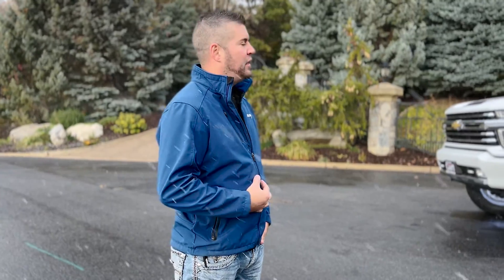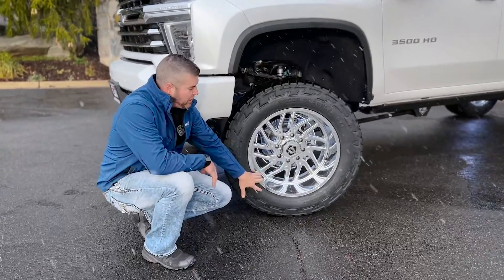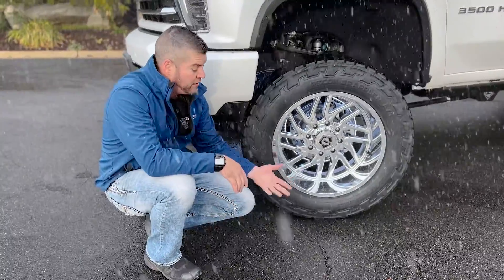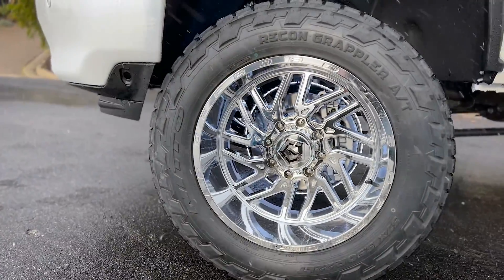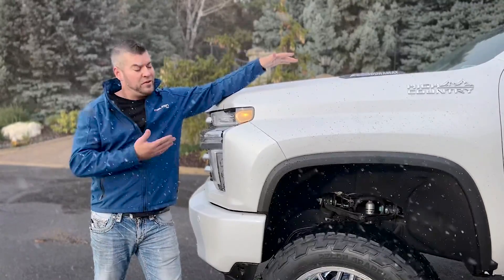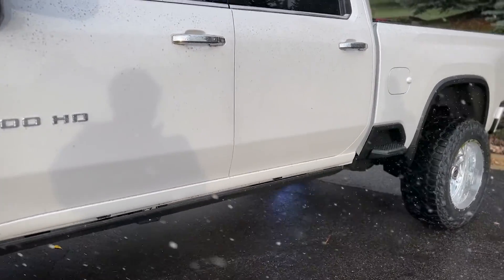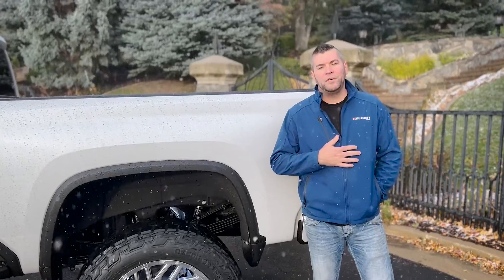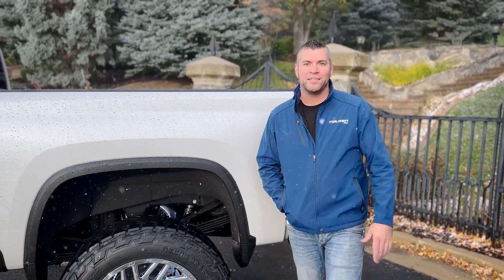2023 Chevrolet Silverado 3500 HD High Country walk-around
Fat Bob's Garage installed Zone Offroad 5" Lift with 22x12 TIS wheels, 37x13.50 Nitto Recon Grappler, Amp Research Powersteps and Oracle Wheel Rings.